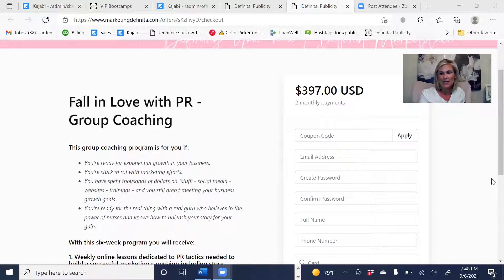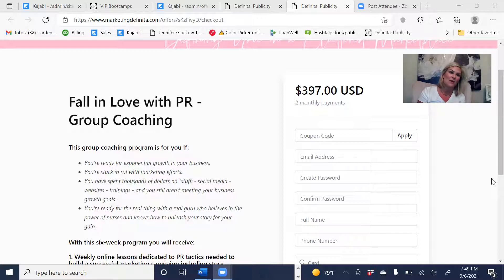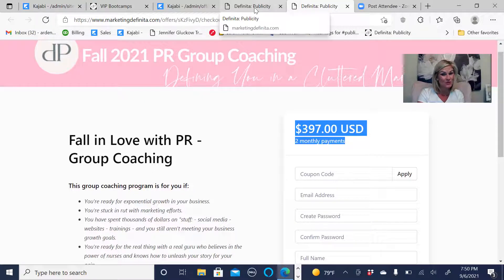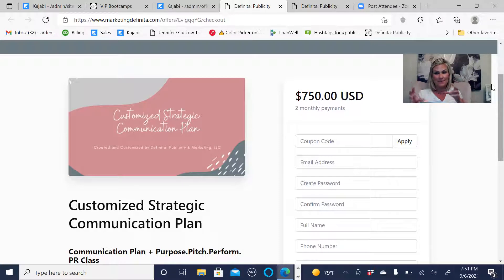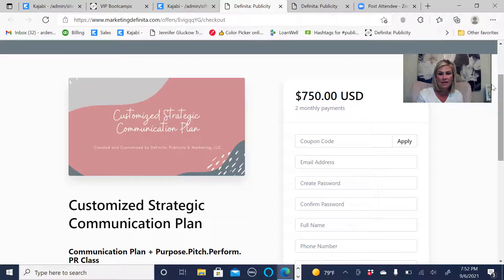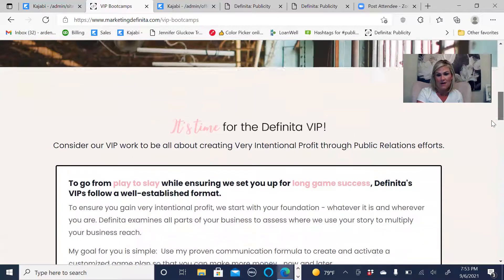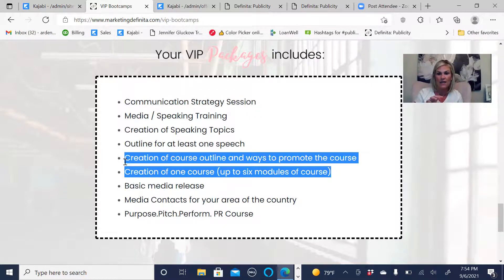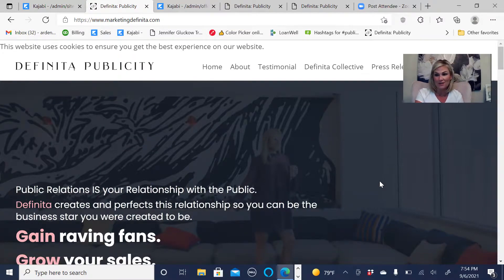PR Packages for Healthcare Entrepreneurs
Yours in truth, love, and positive stories,
Arden